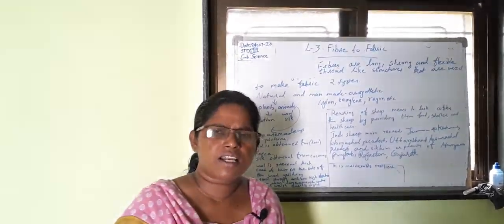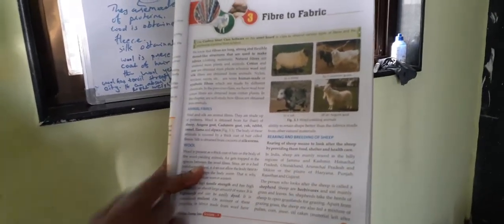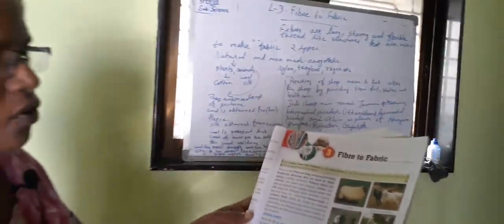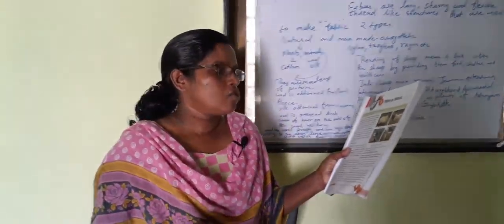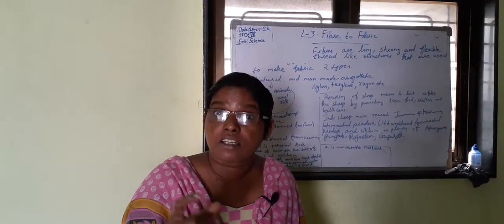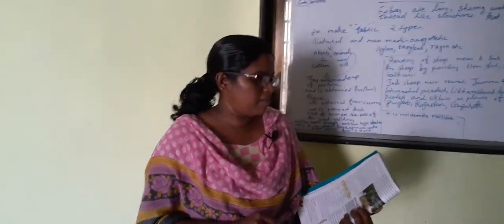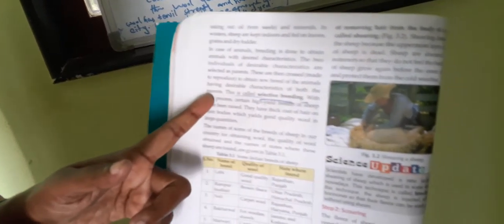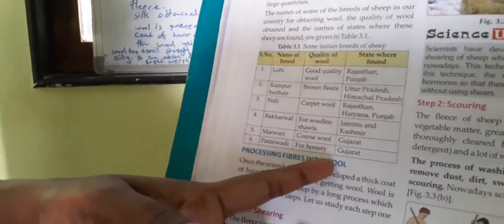Science :Lesson 3, Fibre to Fabric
STD:7th, Sub:Science